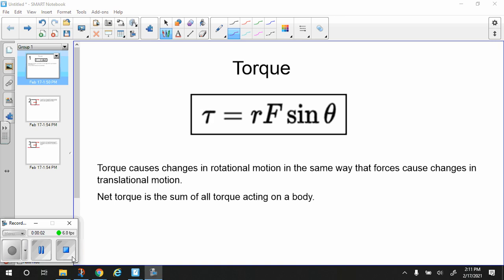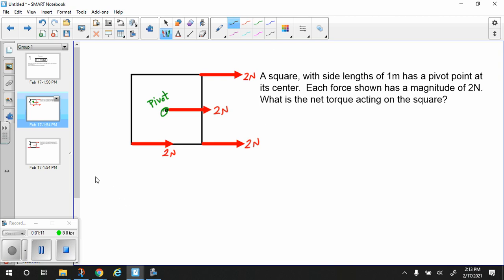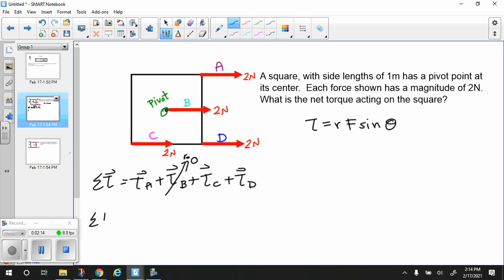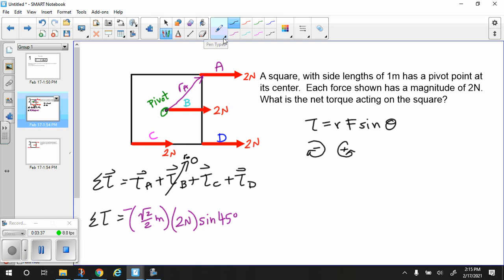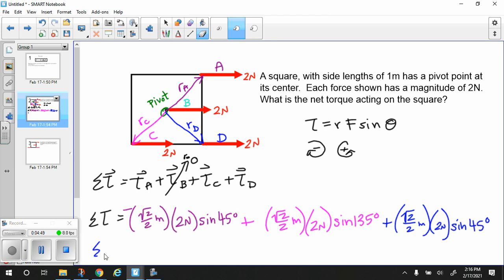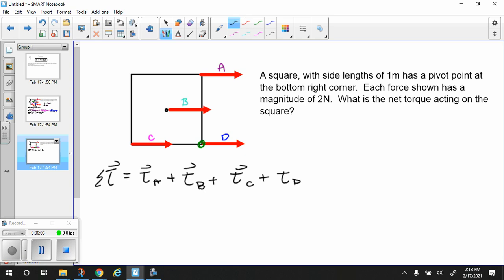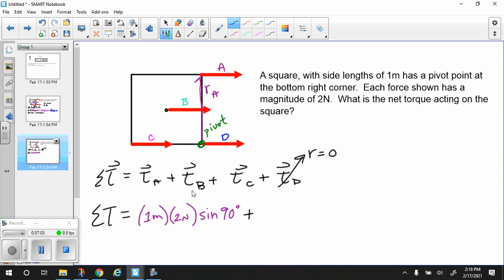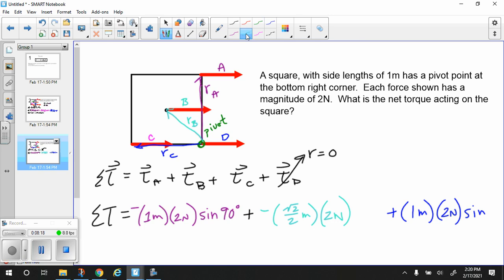Torque Problem Example